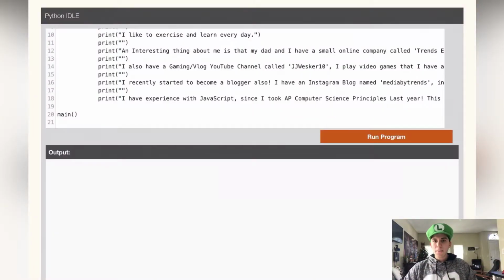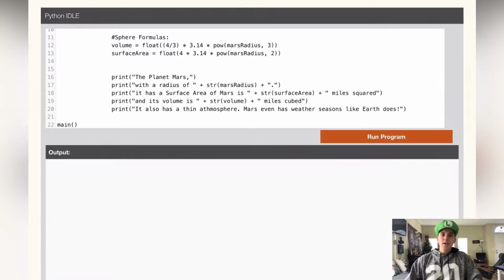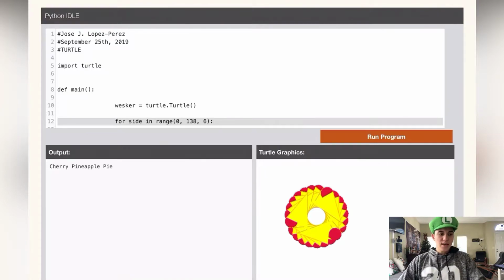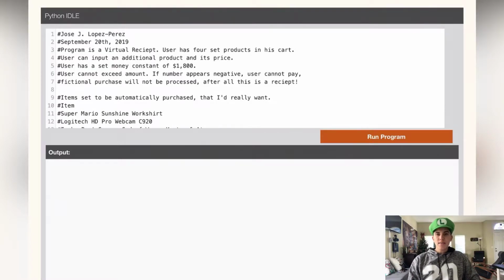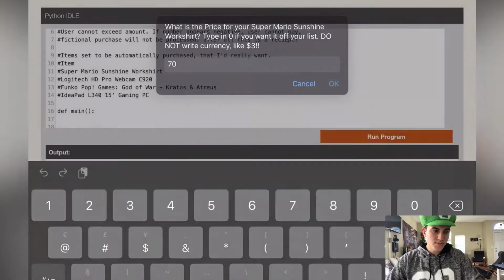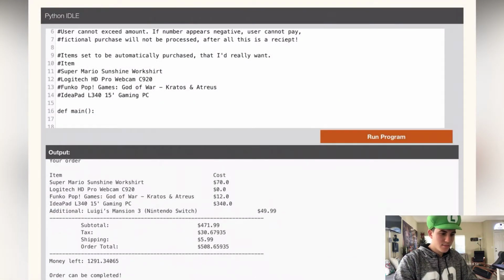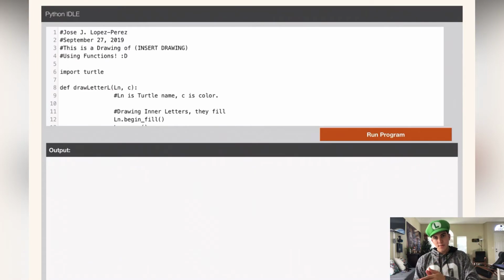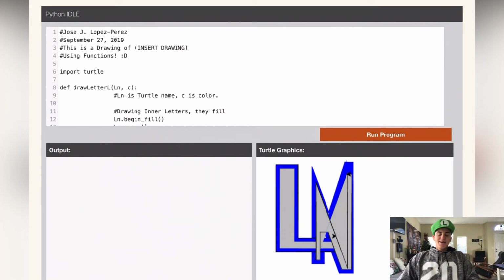Media by Trends, Ep. 1 (1/2): Programs Created Using Python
The Long Awaited Series is finally here! The very first episode of Media by Trends is here; well Part One... File got too big for my IPad to handle, so I decided to split it into two parts.

This Two-Part video is about all the Projects I created using the Python Programming Language, the trending language for Programs and Computer Scientists. I utilized Python IDLE, provided by Florida Virtual Schools, where I took an online Python Course called: “Foundation of Programming”. High School Students should take advantage of online classes to expand upon their field of interest!

I hereby ask for this video (and the next part) to not be re-uploaded nor copied. All of my projects are 100% Original Work and is not intended to be used for plagiarism for students who are taking this course.

I am open to ALL Suggestions! Feel free, I RESPOND TO THEM!

My dad and I sell a little bit of everything, always considering today’s trends!
Video Edited using Video Edited with: Videoshop - Video Editor by Jajijujejo Inc.

Thumbnail Created using Thumbnail Maker for YT Videos by an ouyang

Intro and Outro made using Intro Maker- yt intro designer by zhang dan

Logo and Channel Art Crediting:

CREDITS FOR NICK MD FOR THE ALBERT WESKER DRAWING I USED FOR LOGO